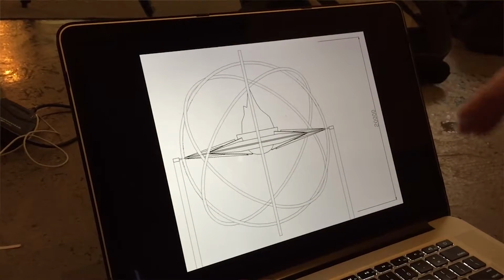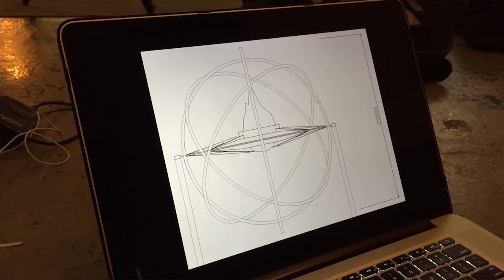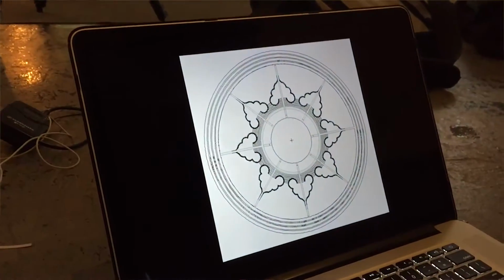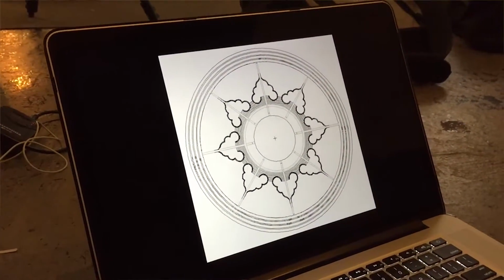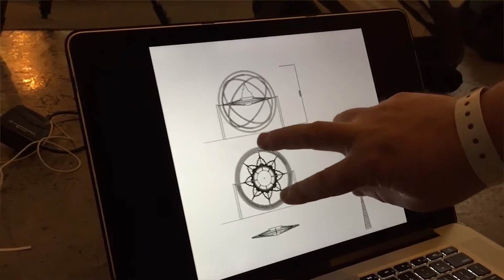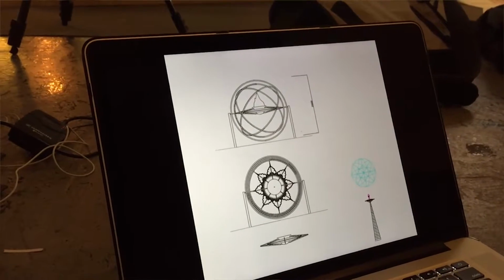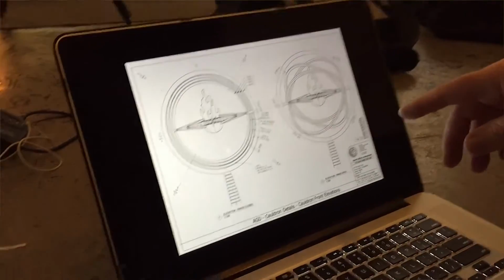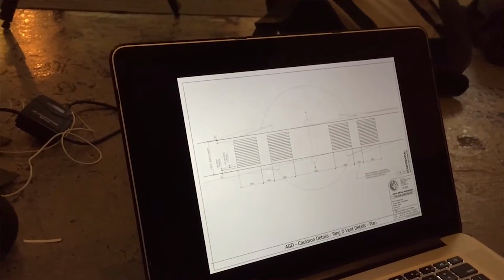Process Conversations in Collaboration–Michael Scott-Mitchell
We sat down with Michael Scott-Mitchell, a designer from Australia, at The 2015 Prague Quadrennial. In this clip we discuss the design and construction of the Cauldron at the Asian Games.